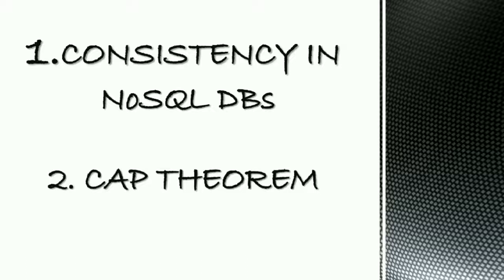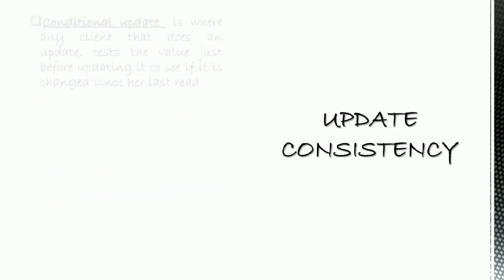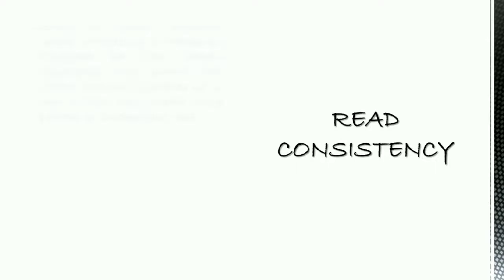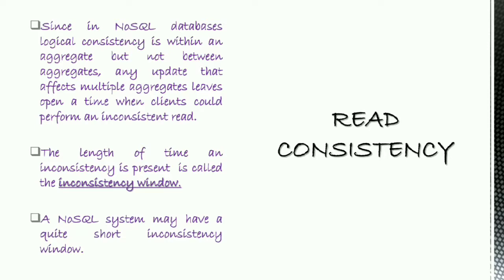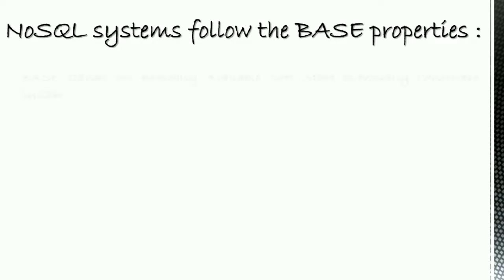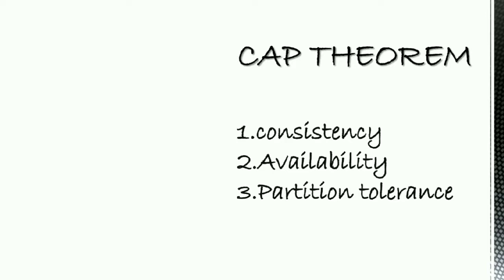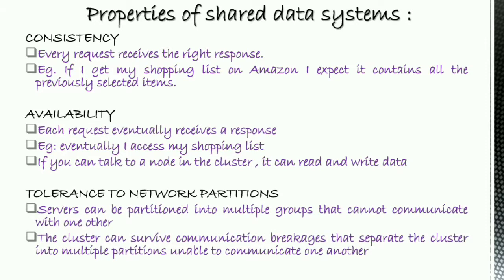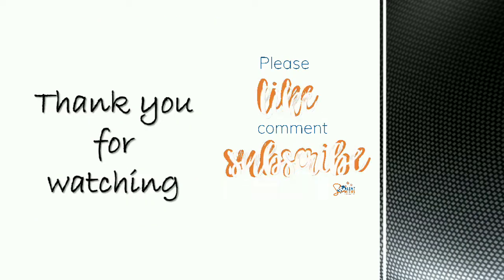CAP Theorem | Consistency in NoSQL DBs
In this video am talking about Consistency in NoSQL DBs and CAP Theorem

👉Consistency
✔Update consistency
✔Read consistency
✔Relaxing consistency

👉BASE properties
◾Basically Available
◾Soft state
◾Eventually consistent

👉CAP Theorem
C- Consistency
A- Availability
P- Partition tolerance

👉Version Stamps